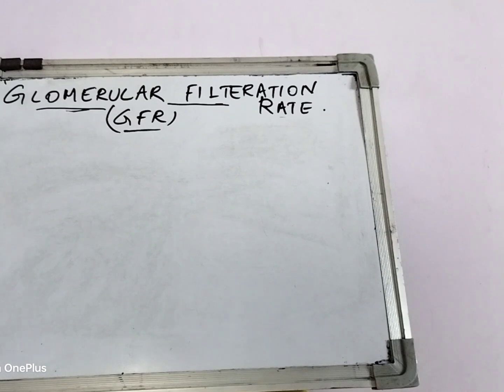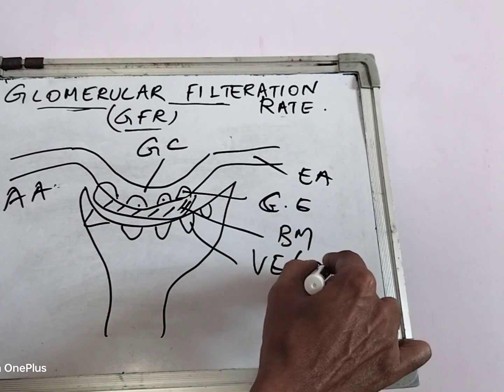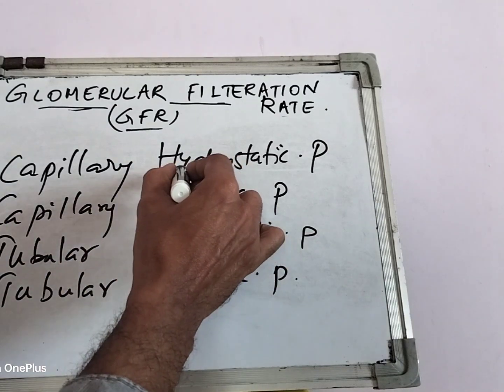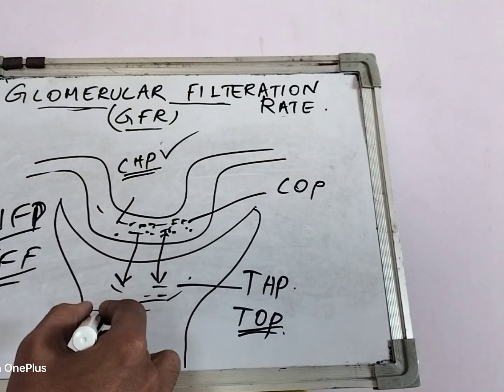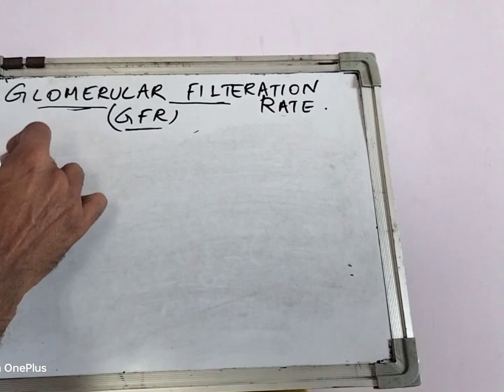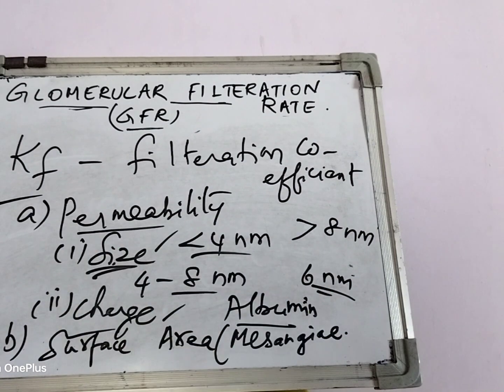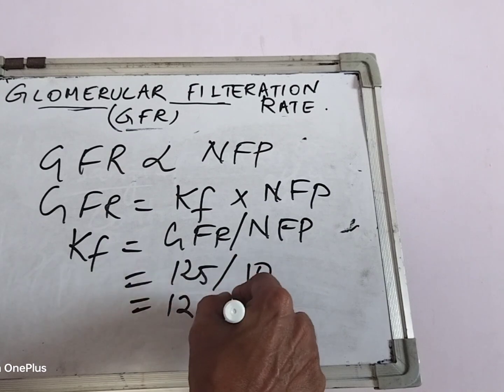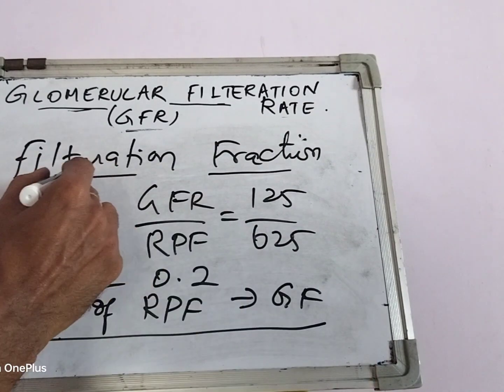Glomerular filtration#GFR#starling forces#Filtration fraction